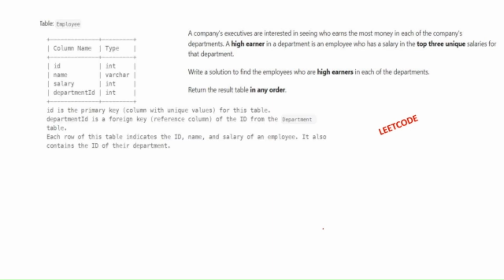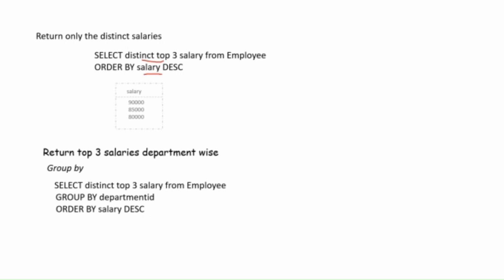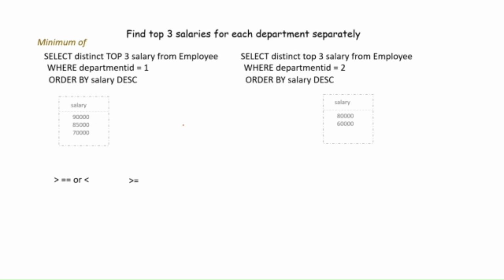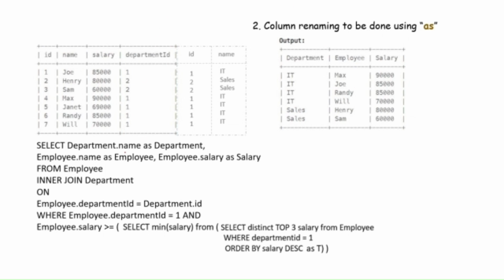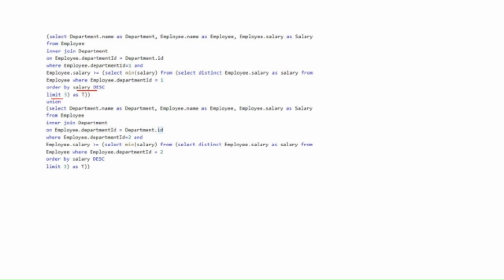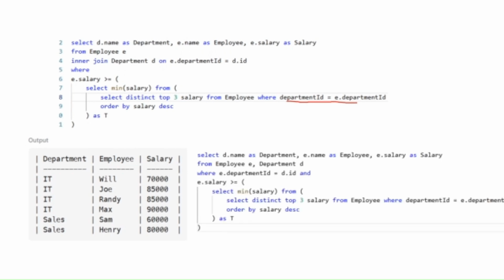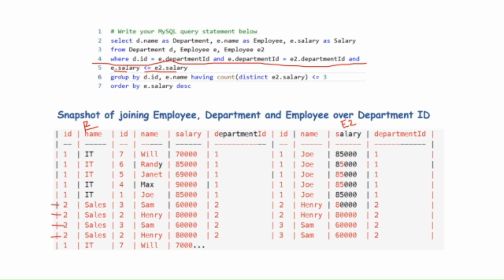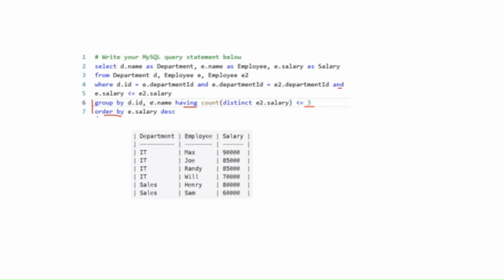Revise Important SQL query concepts with this One Question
IMPORTANT
1. I wanted to mention this in the video itself, but it just slipped my mind. An even better way is to use group by with department id and employee id and not employee name, since in case of several persons having same name and department, this would pose a problem. So better still if you rephrase your query as
"select d.name as Department, e.name as Employee, e.salary as Salary from Department d, Employee e, Employee e2
where d.id = e.departmentId and e.departmentId = e2.departmentId and
e.salary greater than equal to (please replace this with the proper symbol, YT didn't allow me to use it here)  e2.salary group by d.id, e.id having ..." (finish the query as shown in video)
2. If you do not use the salary comparison operator in the "where" clause, the count value will be four for IT employees and 2 for Sales Employees, I did not specifically mention in the video, so made the point here, if that confuses some of you.
3. LINK TO THE SQL HANDS-ON VIDEO (for a detailed understanding)